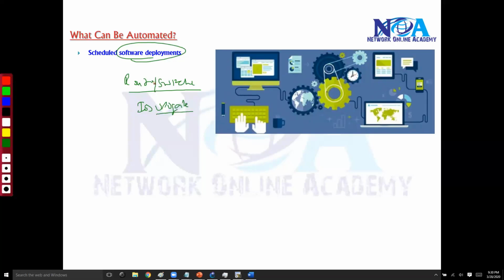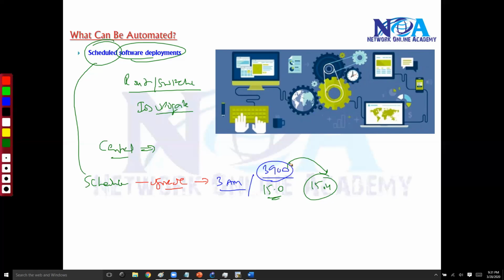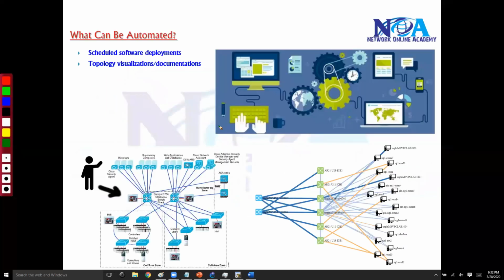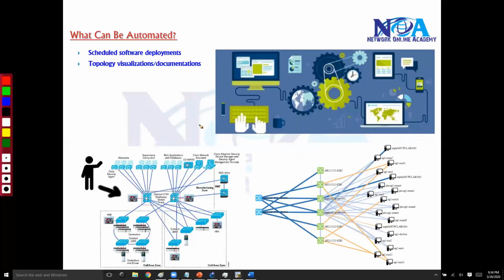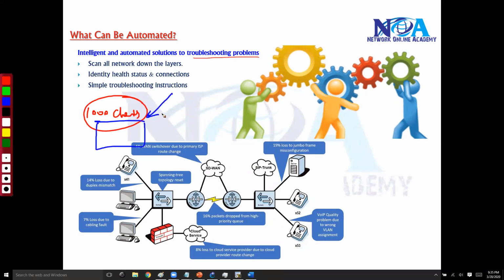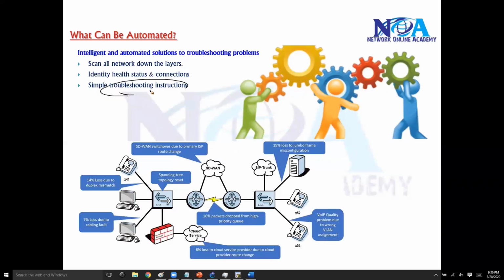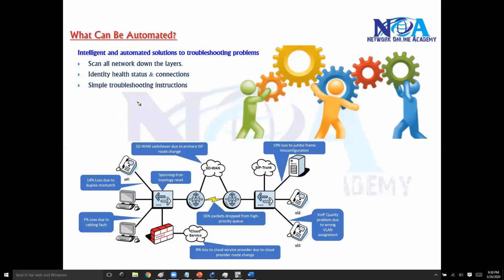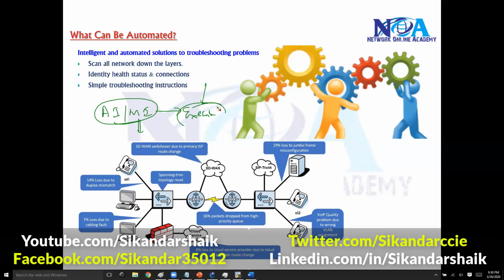009 What can be Automated PART 2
Welcome to an insightful session by Sikandar Shaik on Network Automation! In this video, we explore the fundamentals of network automation, what aspects of networking can be automated, and why automation is becoming essential in modern IT infrastructures. This is Part 1 of our series on Network Automation, where we break down key concepts, tools, and real-world use cases.

Topics Covered in This Video:
✔ Introduction to Network Automation
✔ Why is Automation Important in Networking?
✔ Manual vs Automated Network Operations
✔ What Can Be Automated in Networking?
✔ Common Automation Tools: Python, Ansible, Netmiko, Nornir
✔ Automating Network Configuration Management
✔ Network Monitoring & Log Analysis Automation
✔ Live Demonstration of Basic Automation Tasks

As networks grow in complexity, manual configuration and troubleshooting become inefficient. Automation simplifies network management, reduces human error, and improves overall efficiency. In this video, Sikandar Shaik explains how different aspects of networking, such as configuration, monitoring, security policies, and device provisioning, can be automated using tools like Python, Ansible, and Netmiko.

This session is perfect for network engineers, IT professionals, and Cisco certification aspirants looking to enhance their automation skills. Whether you're a beginner exploring automation for the first time or an experienced engineer looking to streamline your network operations, this video will provide valuable insights.

🔹 CCNA/CCNP/CCIE Aspirants
🔹 System Administrators Interested in Automation
🔹 Anyone Curious About Network Automation Tools